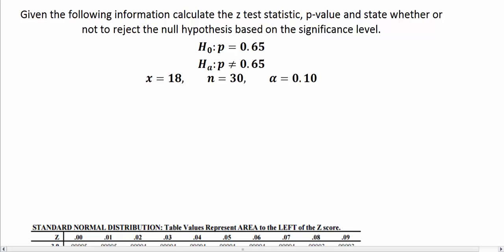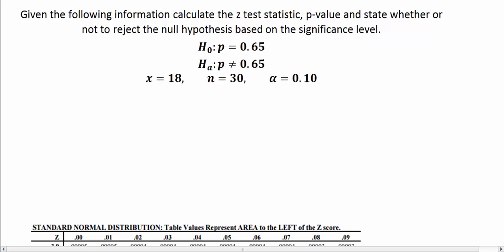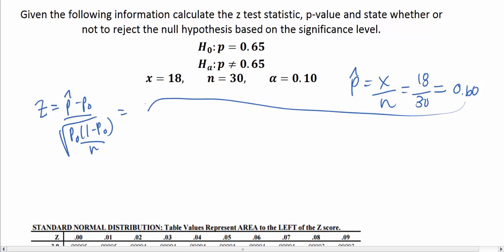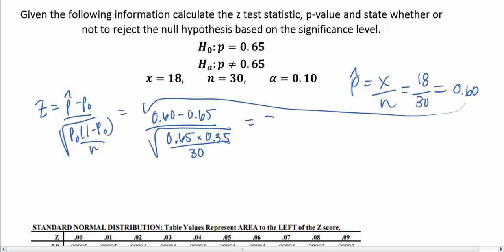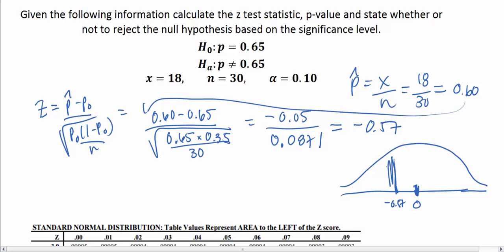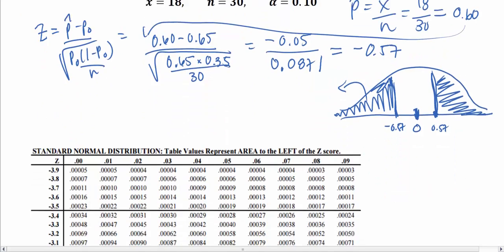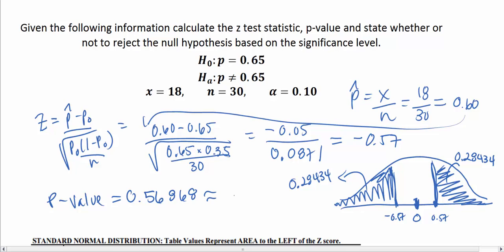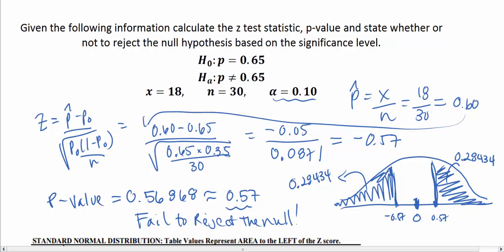Solution to Quick Z proportions test using z table